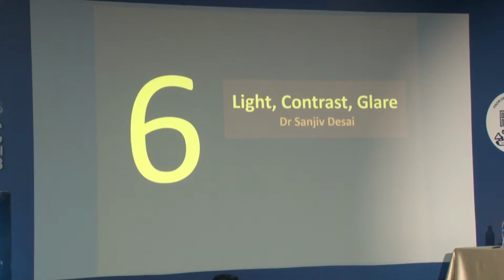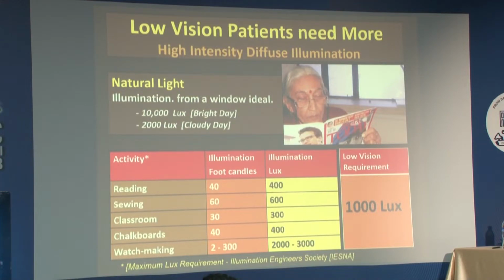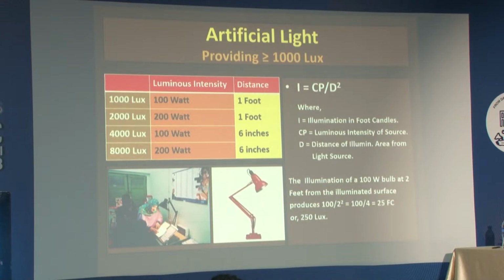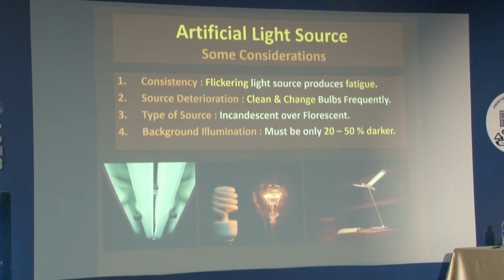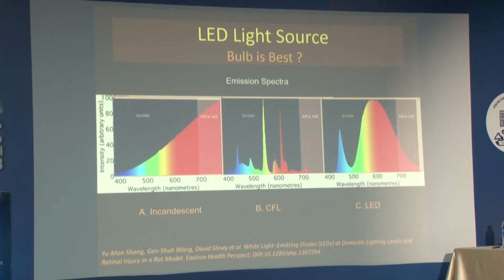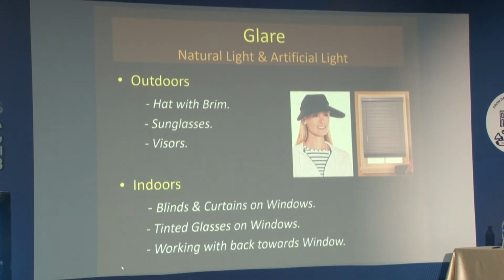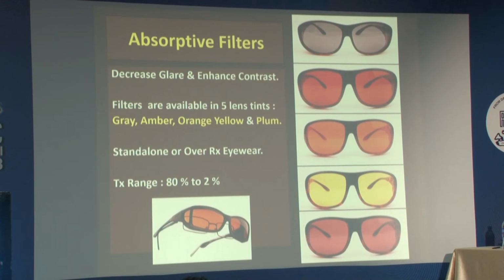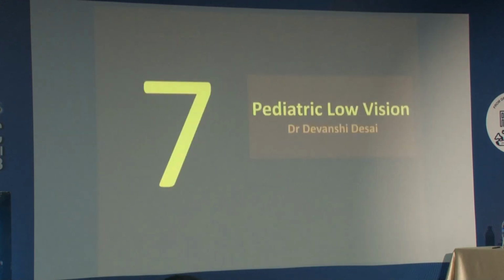AIOC2023 IC267 TOPIC Dr SANJIV DESAI Illumination Glare & Contrast